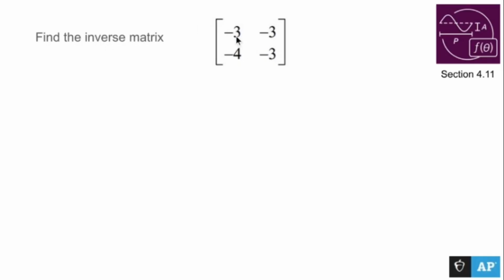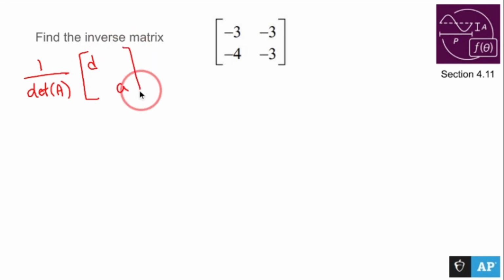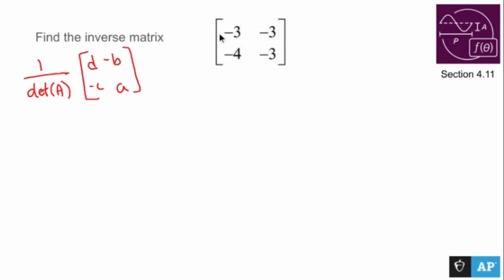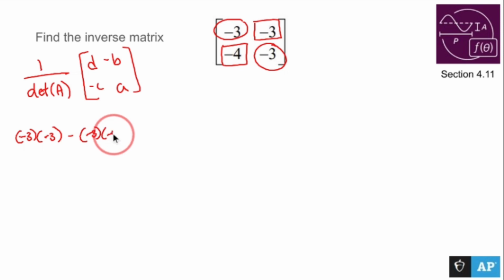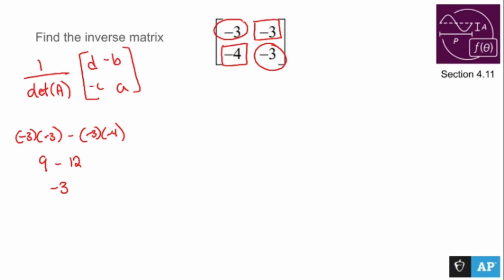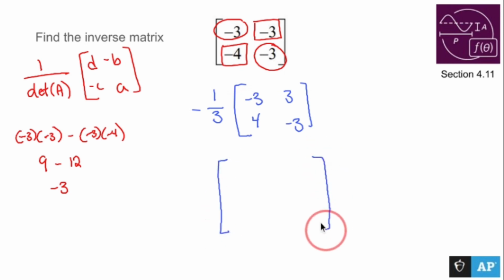AP Precalculus Section 4.11 Example: Inverse of a 2 x 2 Matrix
To calculate the inverse of a 2x2 matrix, you can use the following method:

Let's say you have a 2x2 matrix:
\begin{bmatrix}
a & b \\
c & d \\
\end{bmatrix}

2. If the determinant (\( \text{det}(A) \)) is non-zero, the inverse exists. If the determinant is zero, the matrix is singular and does not have an inverse.

3. If the determinant is non-zero, the inverse of the matrix \( A \) (denoted as \( A^{-1} \)) can be calculated using the formula:
A^{-1} = \frac{1}{\text{det}(A)} \times
\begin{bmatrix}
d & -b \\
-c & a \\
\end{bmatrix}

Where:
   - \( a, b, c, \) and \( d \) are the elements of the original matrix.
   - \( \text{det}(A) \) is the determinant of the original matrix.

For example, let's say we have the matrix:
A = \begin{bmatrix}
3 & 4 \\
1 & 2 \\
\end{bmatrix}

1. Calculate the determinant:
\text{det}(A) = (3 \times 2) - (4 \times 1) = 6 - 4 = 2

2. Since the determinant is non-zero, the inverse exists.

3. Calculate the inverse using the formula:
A^{-1} = \frac{1}{2} \times
\begin{bmatrix}
2 & -4 \\
-1 & 3 \\
\end{bmatrix}
= \begin{bmatrix}
1 & -2 \\
-\frac{1}{2} & \frac{3}{2} \\
\end{bmatrix}

So, the inverse of the matrix \( A \) is:
A^{-1} = \begin{bmatrix}
1 & -2 \\
-\frac{1}{2} & \frac{3}{2} \\
\end{bmatrix}

1.1 Change in Tandem
1.2 Rates of Change
1.3 Rates of Change in Linear and Quadratic Functions
1.4 Polynomial Functions and Rates of Change
1.5 Polynomial Functions and Complex Zeros
1.6 Polynomial Functions and End Behavior
1.7 Rational Functions and End Behavior
1.8 Rational Functions and Zeros
1.9 Rational Functions and Vertical Asymptotes
1.10 Rational Functions and Holes
1.11 Equivalent Representations of Polynomial and Rational Expressions
1.12 Transformations of Functions
1.13 Function Model Selection and Assumption Articulation
1.14 Function Model Construction and Application
2.1 Change in Arithmetic and Geometric Sequences
2.2 Change in Linear and Exponential Functions
2.3 Exponential Functions
2.4 Exponential Function Manipulation
2.5 Exponential Function Context and Data Modeling
2.6 Competing Function Model Validation
2.7 Composition of Functions
2.8 Inverse Functions
2.9 Logarithmic Expressions
2.10 Inverses of Exponential Functions
2.11 Logarithmic Functions
2.12 Logarithmic Function Manipulation
2.13 Exponential and Logarithmic Equations and Inequalities
2.14 Logarithmic Function Context and Data Modeling
2.15 Semi-log Plots
3.1 Periodic Phenomena
3.2 Sine, Cosine, and Tangent
3.3 Sine and Cosine Function Values
3.4 Sine and Cosine Function Graphs
3.5 Sinusoidal Functions
3.6 Sinusoidal Function Transformations
3.7 Sinusoidal Function Context and Data Modeling
3.8 The Tangent Function
3.9 Inverse Trigonometric Functions
3.10 Trigonometric Equations and Inequalities
3.11 The Secant, Cosecant, and Cotangent Functions
3.12 Equivalent Representations of Trigonometric Functions
3.13 Trigonometry and Polar Coordinates
3.14 Polar Function Graphs
3.15 Rates of Change in Polar Functions
4.1 Parametric Functions
4.2 Parametric Functions Modeling Planar Motion
4.3 Parametric Functions and Rates of Change
4.4 Parametrically Defined Circles and Lines
4.5 Implicitly Defined Functions
4.6 Conic Sections
4.7 Parametrization of Implicitly Defined Functions
4.8 Vectors
4.9 Vector-Valued Functions
4.10 Matrices
4.11 The Inverse and Determinant of a Matrix
4.12 Linear Transformations and Matrices
4.13 Matrices as Functions
4.14 Matrices Modeling Contexts

/ nickperich

Nick Perich
Norristown, Pa